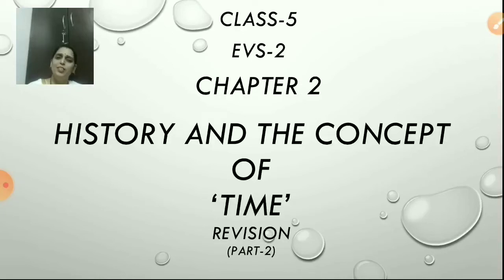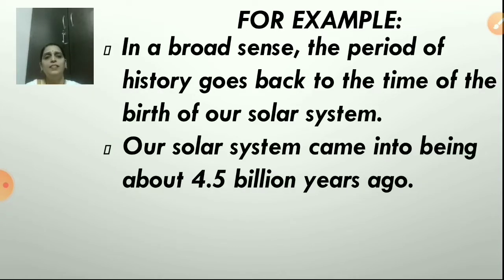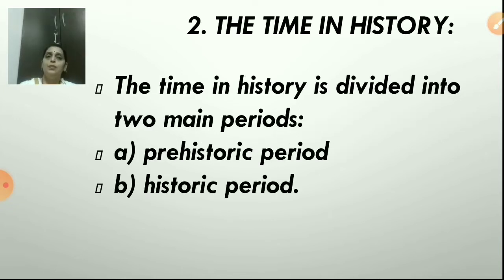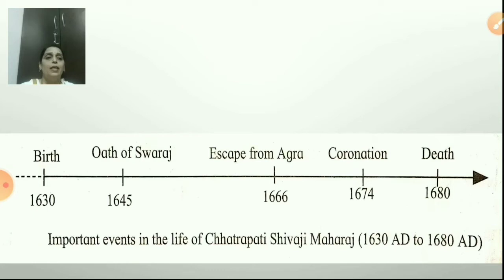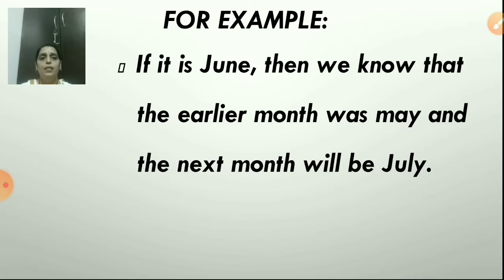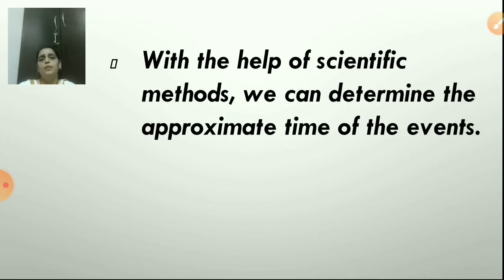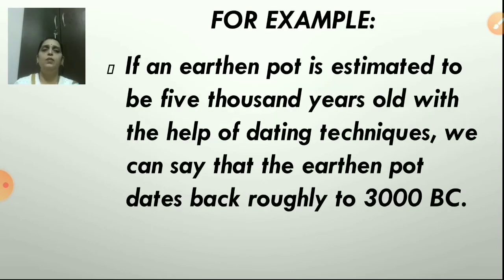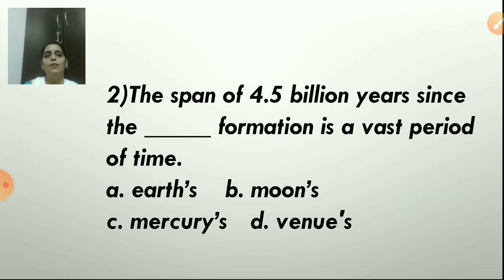CLASS 5 EVS 2 HISTORY CHAPTER NO 2 HISTORY AND THE CONCEPT OF TIME REVISION PART 2